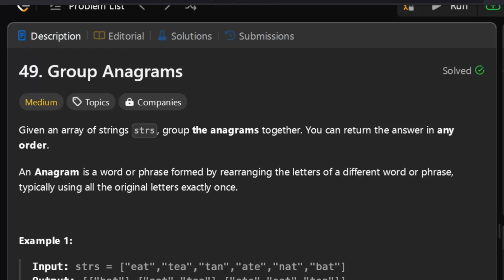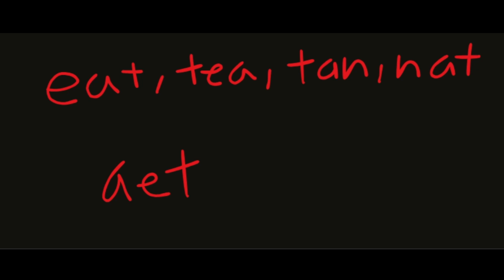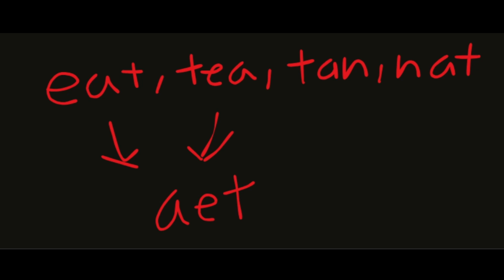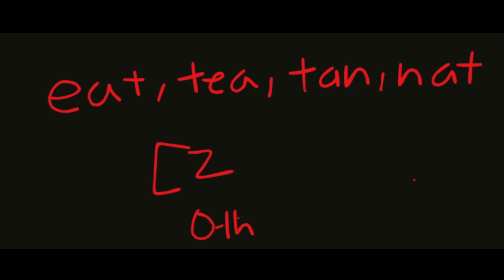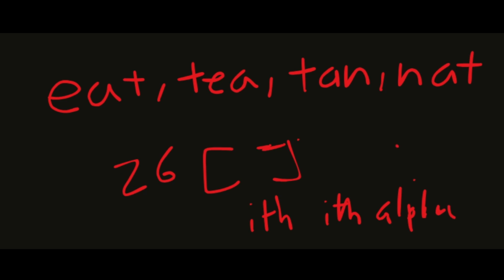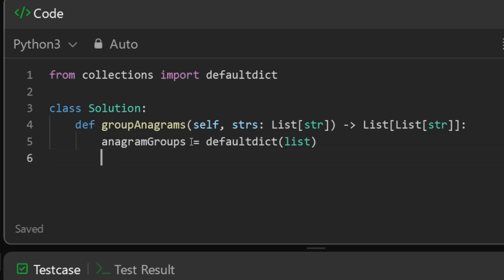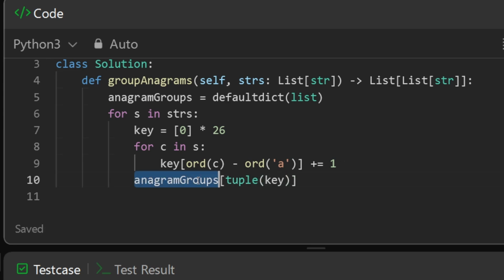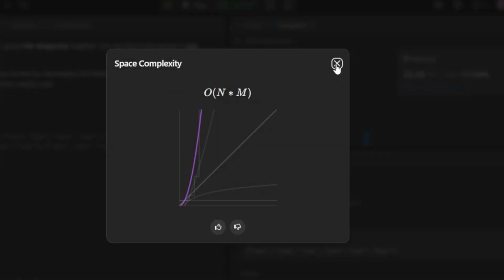Leetcode 49. Group Anagrams - Neetcode Arrays and Hashing #4